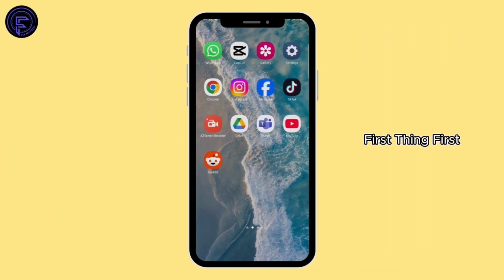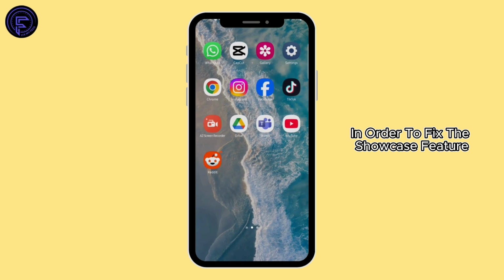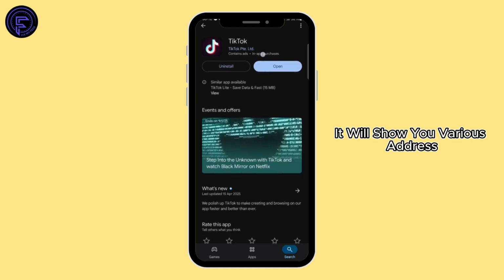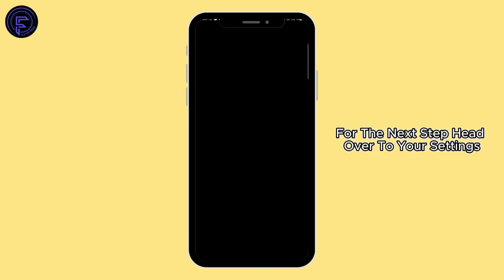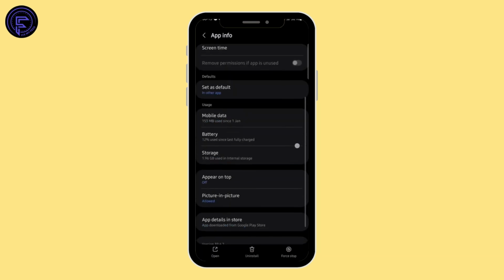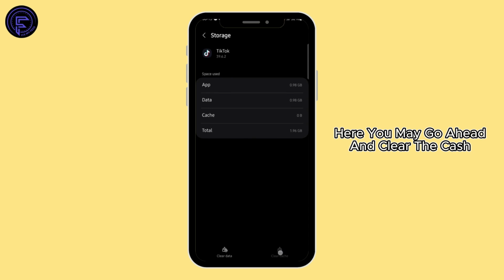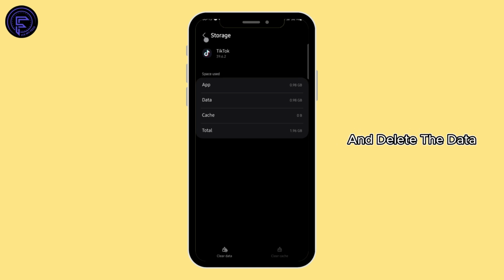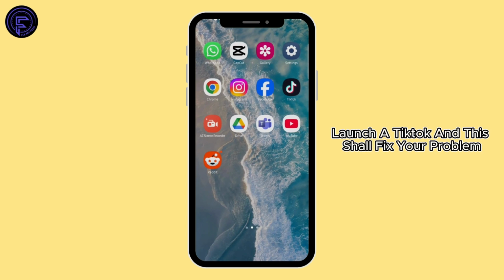How to Fix TikTok Showcase Not Showing in 2025 (Easy Fix)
Is your TikTok Showcase not showing up in 2025? This video explains why the TikTok Showcase might disappear and how to fix the issue quickly and easily.

Timestamps:
00:00 - Introduction
00:40 -Step-by-Step Fixes to Make Showcase Appear